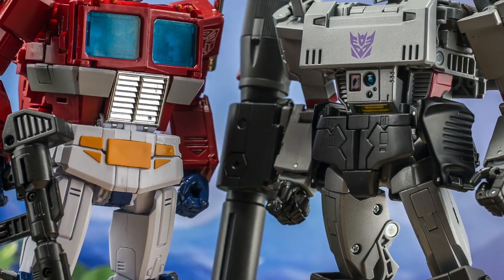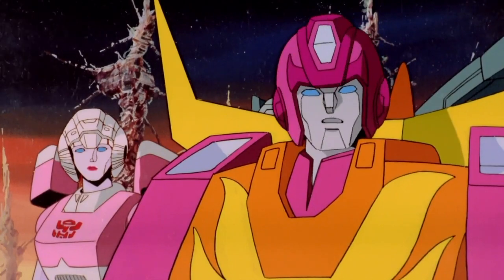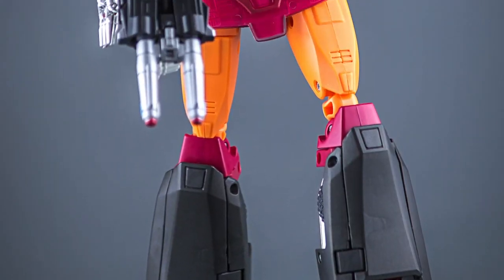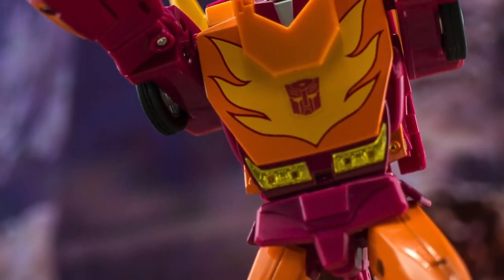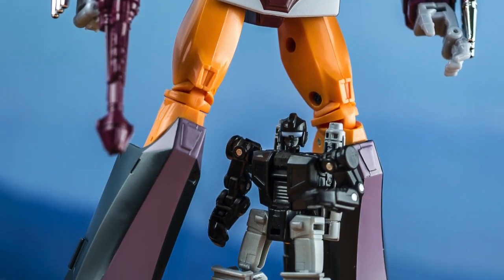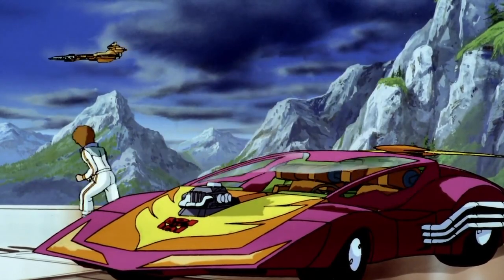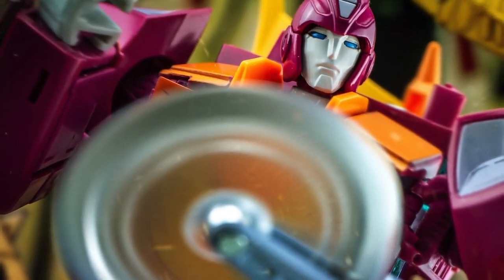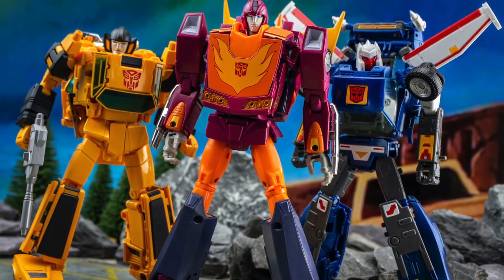MASTERPIECE MASTERCLASS #2: Choosing the perfect MP Hot Rod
Transformers toy review - looking at all the various Masterpiece & third party options available for a potential MP Hot Rod and selecting my favourite!